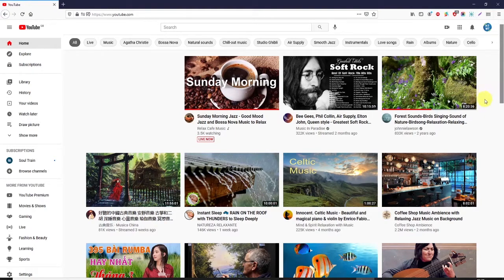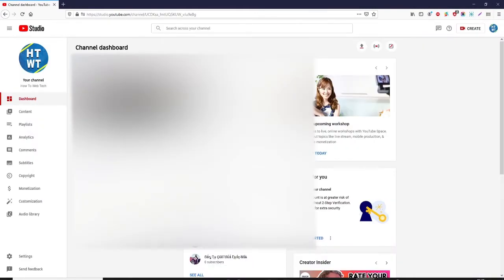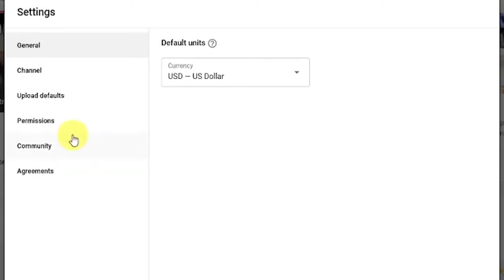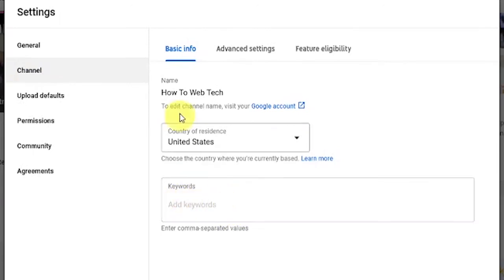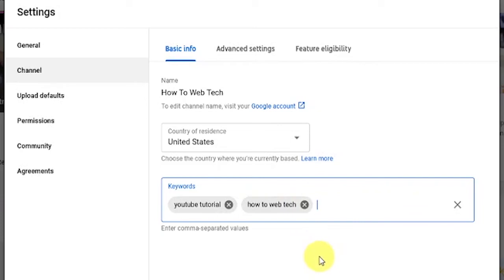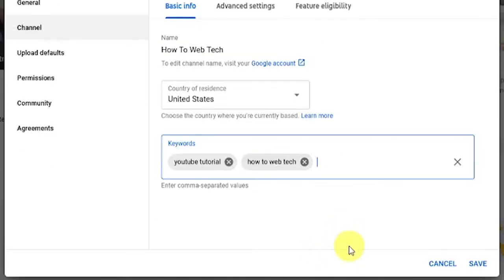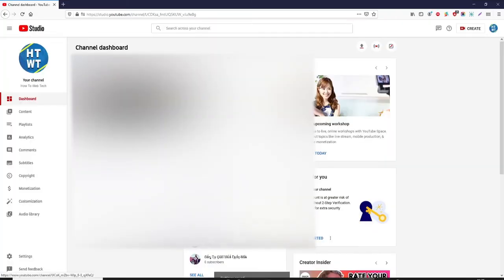How To Add Channel Tags On YouTube 2021 | How To Add Channel Keywords For YouTube 2021 | YouTube SEO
How to add channel tags on youtube 2021, how to add channel keywords for youtube 2021 and youtube seo. It’s quick and easy! This video shows you where to add channel tags on youtube and how to change channel tags on youtube. Channel tags can help you rank youtube videos, although video title and video description play a much more important role when it comes to youtube SEO. But as long as you want to find out how to add tags or keywords to your youtube channel then this video will help you. No longer will you have to wonder how to add channel tags, youtube tags or how to add youtube channel keywords to my youtube channel, this channel tags youtube tutorial video explains it all.

How to start a youtube channel going into 2021: Beginner's guide to growing from zero subscribers

Here on How To Web Tech you'll find tips, tricks, ideas, and tutorials for software, apps, technology and websites, including wordpress and wix, and ecommerce platforms like shopify and woocommerce, and youtube tutorials, as well as web hosting and vpn hosting reviews. We also produce content on digital marketing methods like email marketing, list building and various other online technology and internet related content.